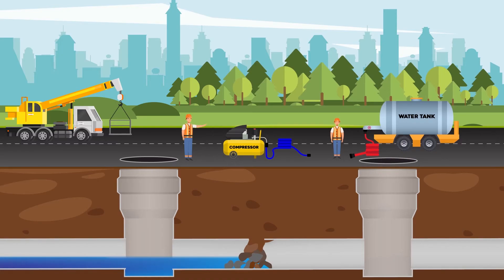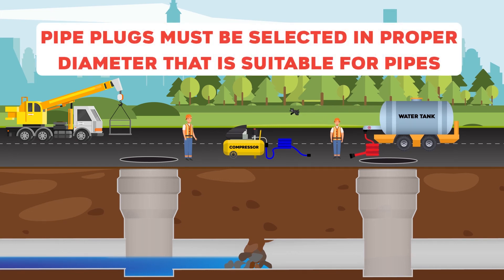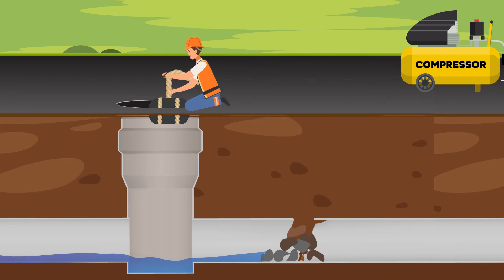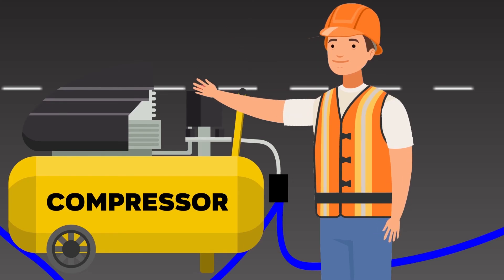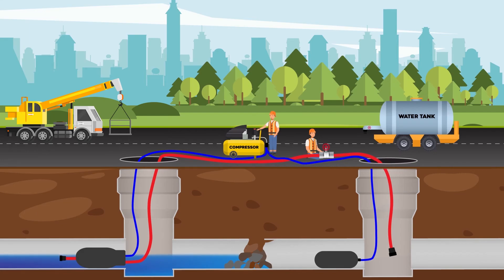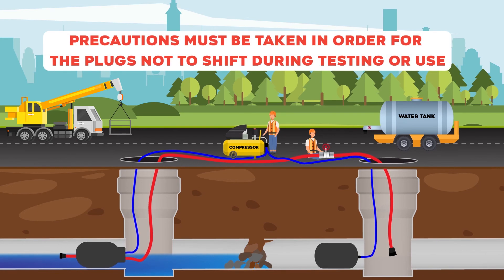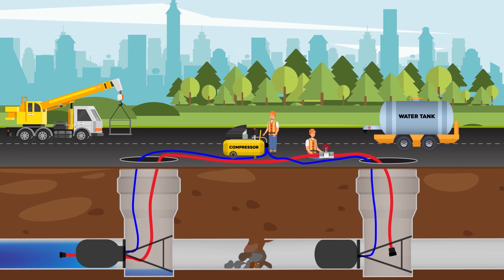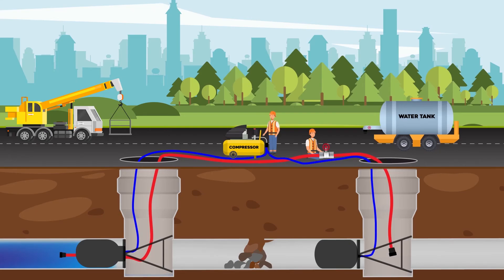Making By-Pass In The Sewerage System During Reparation (Fab-Cob Pipe Plug Pipe Test Plug)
Making bypass in the clean water line during reparation let us to provide continuous clean water flow to system.
We need two pipeplugs one is by-pass plug, a connecting pipe and compressor for the process.
Plugs are placed to pipe from two adjacent manholes and must be fixed to wall of manhole to provide safety working.
Then plugs are inflated till working pressure. Once plugs are inflated, clean water flow is provided by the bypass plug and connecting pipe to the adjacent manhole.
Sometimes reparation of the dent or any other breakdown can even take weeks. Suppose that there is hospital or nursery after reparation area, so clean water flow must be continuous and making bypass becomes vital at this point.